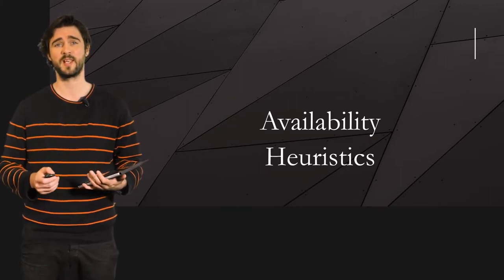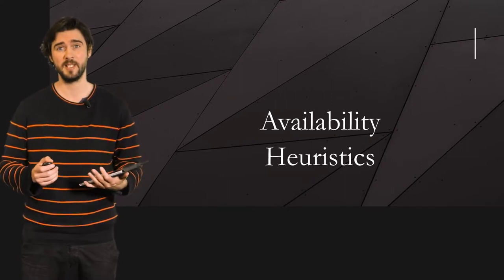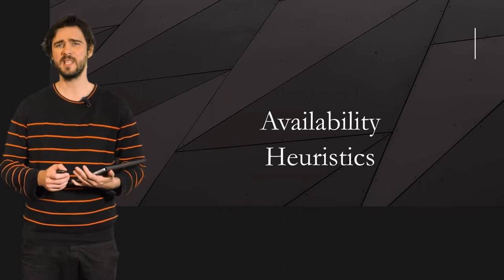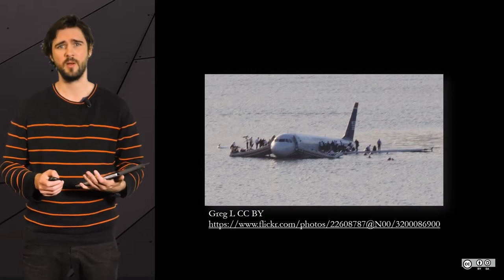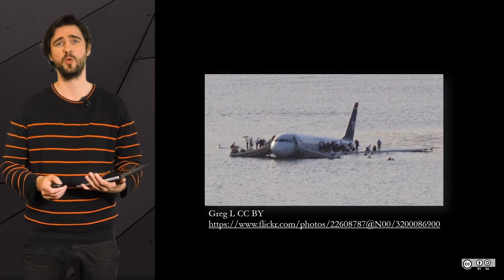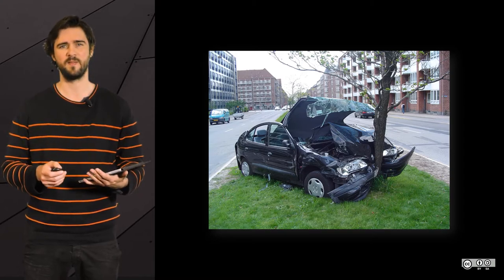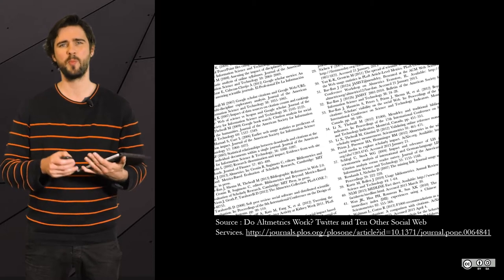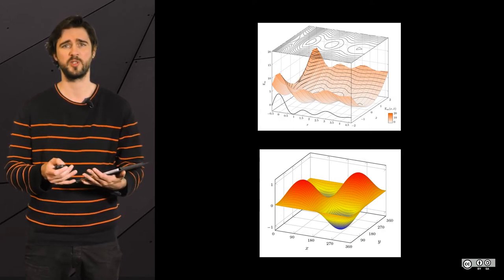5.4 Availability heuristics